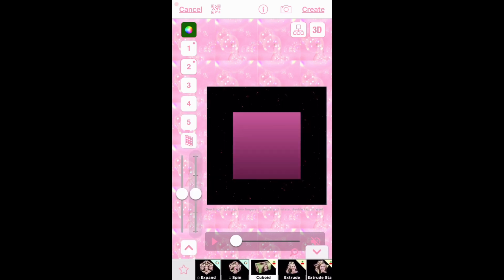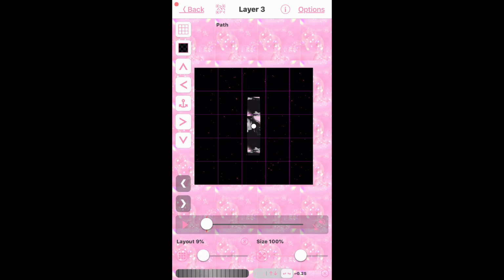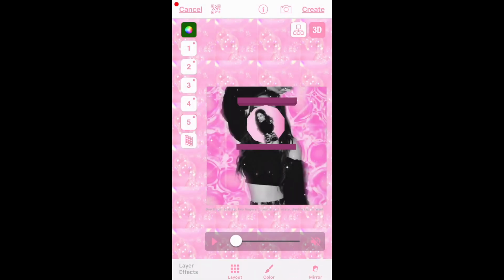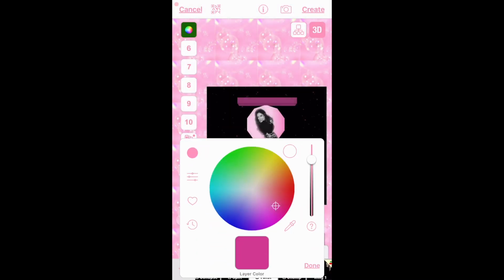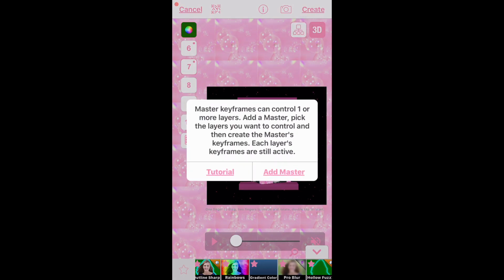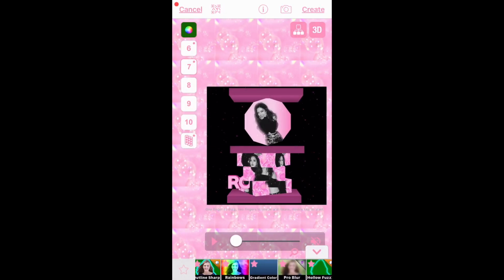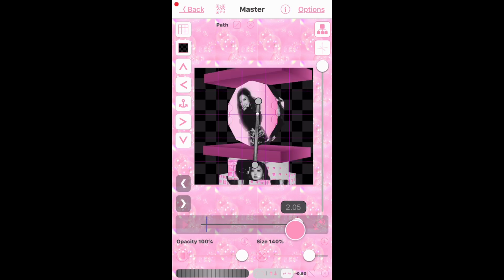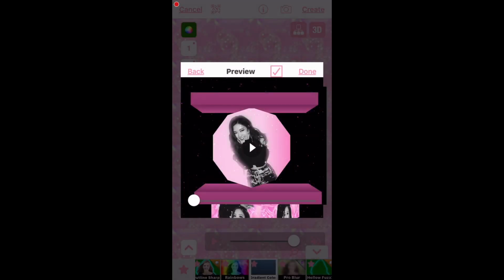༉‧₊˚✧how to make a 3D tower on videostar . ˚ ృ ∴∘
˚ ₊‧ ୨ 𓆩 ♡ 𓆪 ୧ ‧₊

𓊆︎♡𓊇 NOTE: DO NOT STEAL OR COPY THIS VIDEO ! YOU WILL BE REPORTED.

𓊆︎♡𓊇 FAQ ⋆ﾟ⊹
↳What app?
★ VideoStar & CapCut

↳What do you record your screen with?
★ The built in screen recorder on iOS11

↳Do you edit all your videos on your phone?
★ Yes

࿐∗ˈ‧ ୨♡୧ ࿐∗ˈ‧